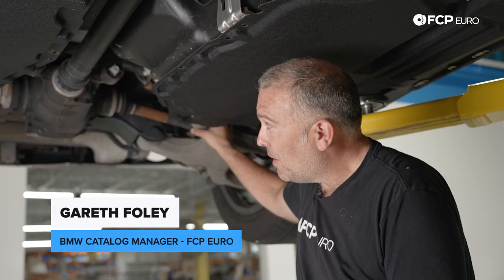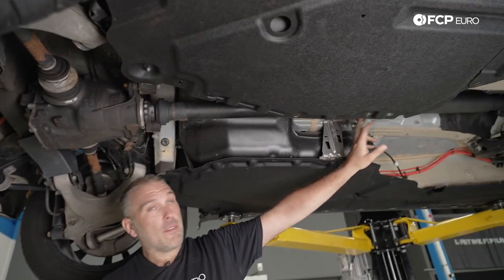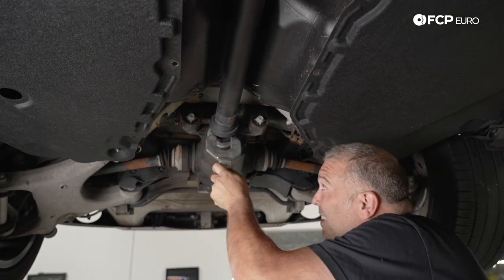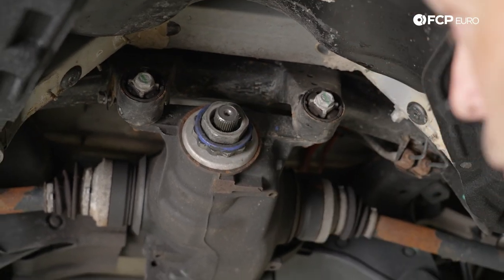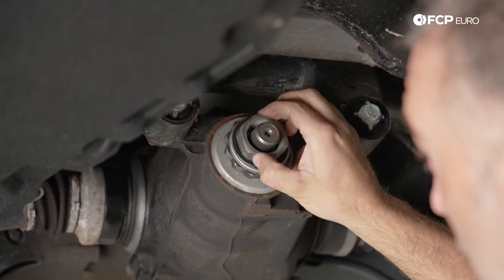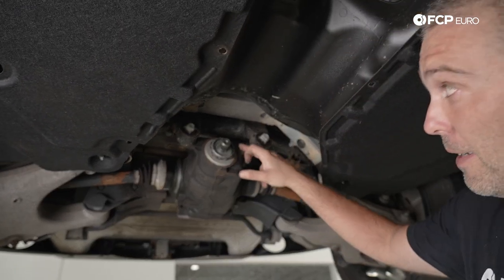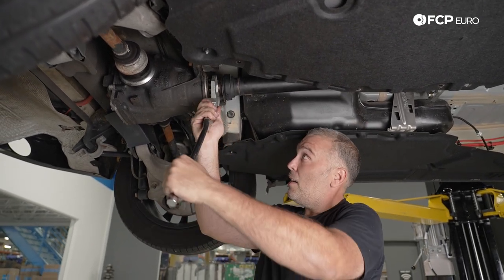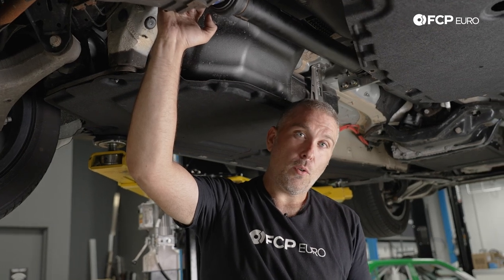How To Service A BMW Drive Shaft With A Drive Shaft Coupling Nut (2011-Current BMW Models)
►For 100 years, drive shafts have been connected to differentials by u-joints or bolts. As of 2011 model years, BMW has reinvented that connection. Since then, BMW drive shafts thread into a single 50mm nut attached to the differential pinion flange. They can be found on most models, including the X3 and X5, as shown in this video. While we don't know exactly what caused BMW to make the change, we can show you what it looks like and how to work on it.

When servicing the BMW drive shaft coupling nut, these nuts are one-time-use and require replacement with a new nut. The new nut comes with thread locker pre-applied. The torque spec on the new nut is 100Nm.

00:00 - Intro
00:23 - Removing the Driveshaft Coupler & Driveshaft Removal
05:23 - Installing New Driveshaft Coupler & Driveshaft
07:21 - Wrap-Up